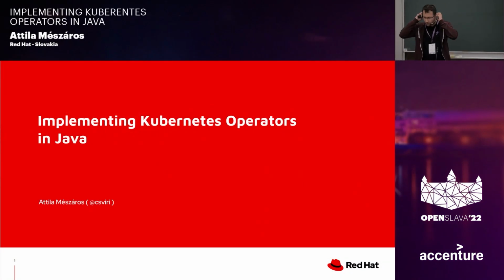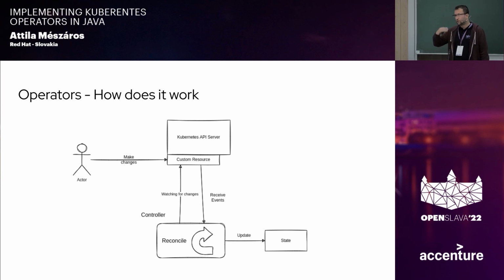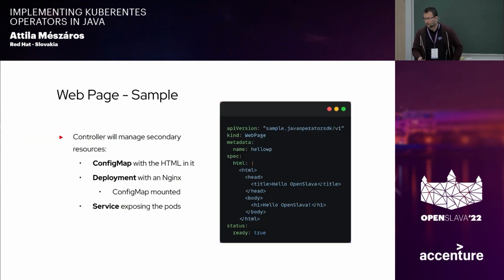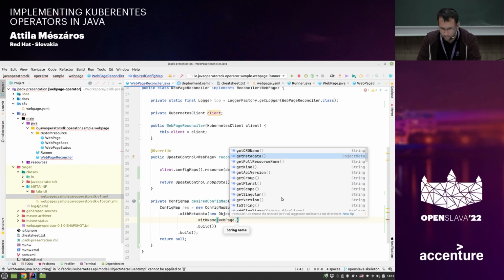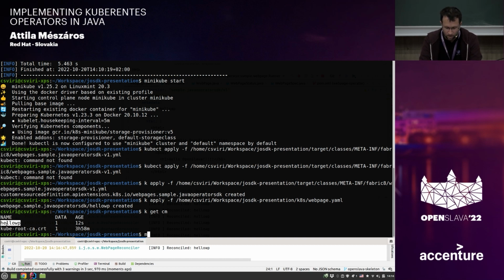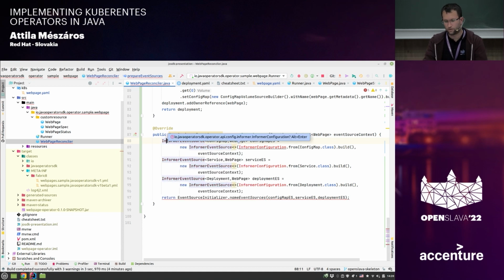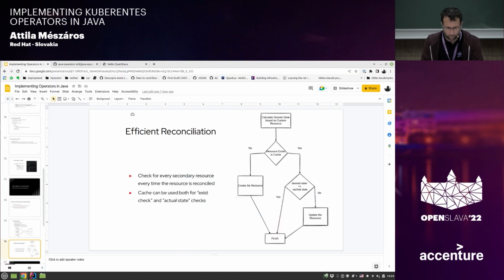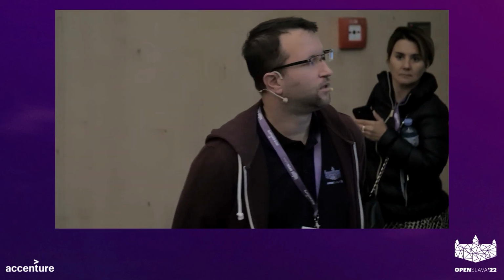4 - IMPLEMENTING KUBERNETES OPERATORS IN JAVA - ATTILA MÉSZÁROS - RED HAT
Nowadays it's becoming a standard that developers not just build but also run their software. Managing deployments on Kubernetes it's not necessarily a simple task. In this talk we will take a look at how Kubernetes Operators can help with that and how to write one. What are Kubernetes Operators? What are the involved design patterns? Why implement Kubernetes Operators in Java? First we will answer these questions. In the second part, we will live code a simple Kubernetes Operator using Java Operator SDK, that makes it very clear how to start, how a standard Operator should look like in practice and how to implement the related design patterns.